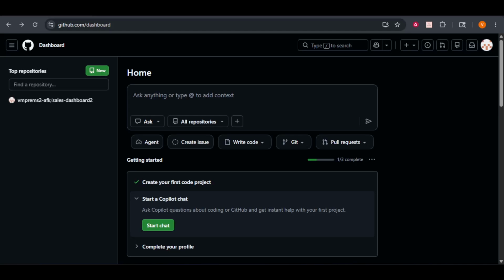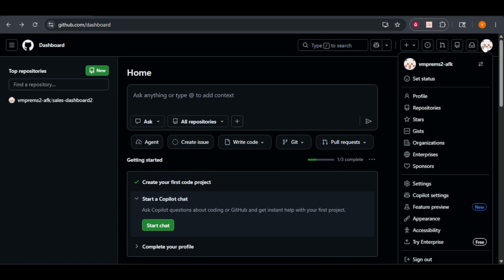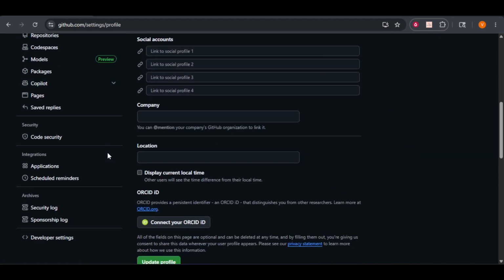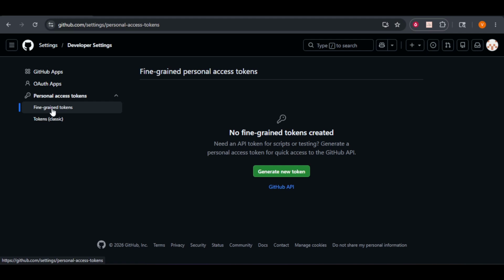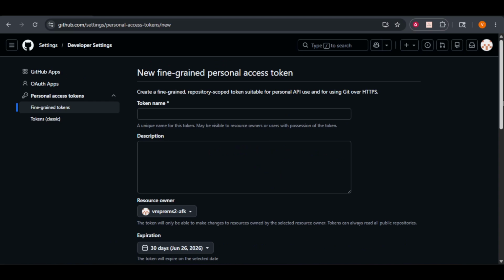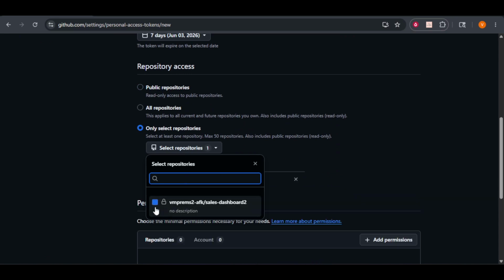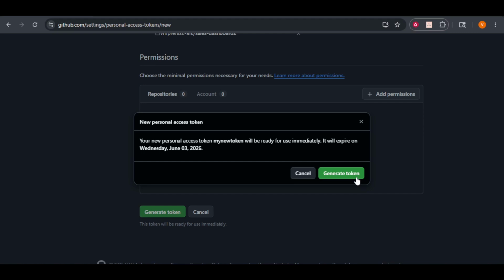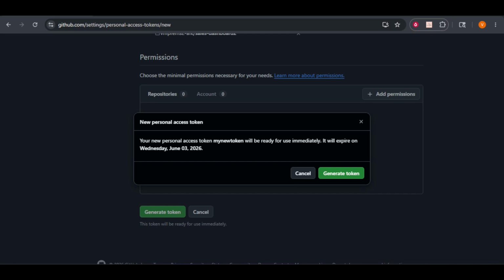How to Get Github Token (Simple Guide)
In this video, we will guide you step-by-step on how to get a GitHub token, a crucial component for any developer looking to streamline their projects. Whether you're integrating with APIs or managing repository access, understanding how to properly generate and use a GitHub token is essential for enhancing your workflow.

By watching this tutorial, you'll learn the entire process of obtaining your GitHub token securely, including best practices for its usage and storage. Ensure your development environment is optimized—watch till the end to master this important skill today!